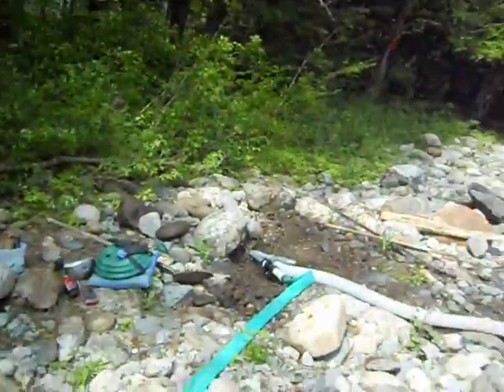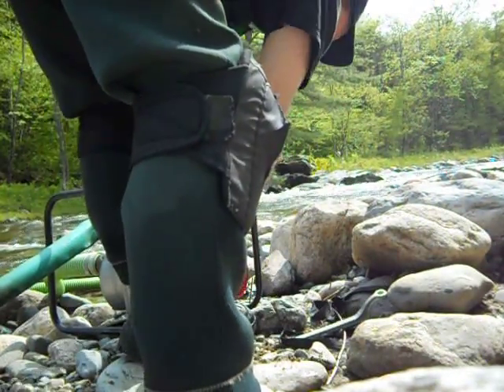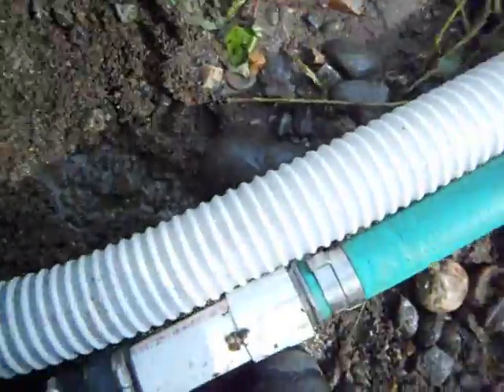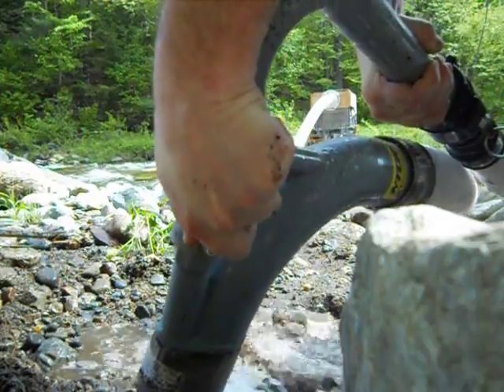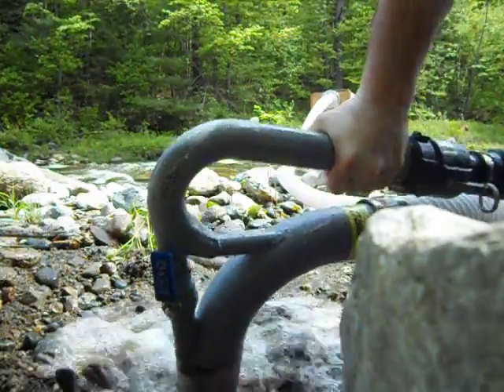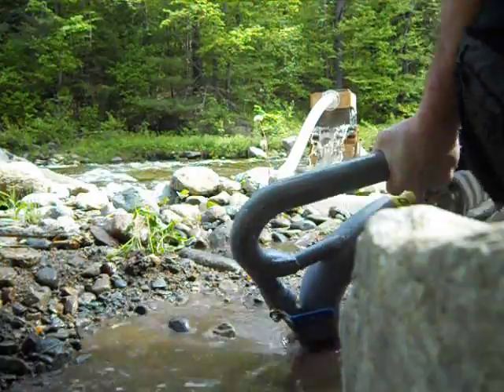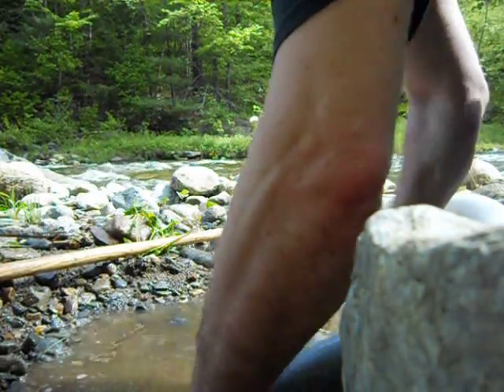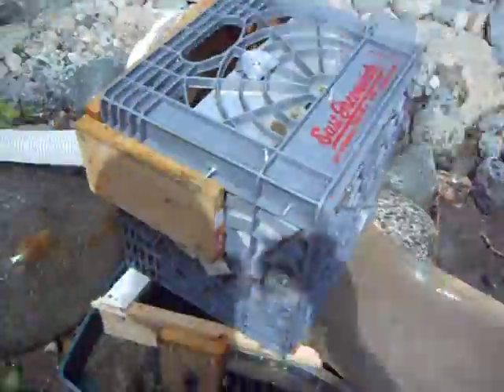Hydro-Force 300 test run. Yankee Gold Prospecting New England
My first testing of my home made high banker/Dredge. This is an amazing tool. Now I can dig in the high bank river gravels and instead of digging up a couple shovels of clay. With the Hydro Force, I can get to the clay and suck the gold up off it.
I was excited to see that when I checked the gravels that washed out of my sluice box, there were only a couple specs of Micron gold that washed out. 99% recovery
Come visit the Wild Ammonoosuc River.

I am a gold prospecting guide.  Be it dredging, panning or high banking.  I will put you on some gold guaranteed.

Check out my facebook page to see more pictures of the gold I have been finding.  Yankee Gold Prospecting New England, on facebook.

  If you decide to go gold prospecting and want to spend a great weekend on the river.  Stop in to the Twin Rivers Campground, in Bath NH.  They own the lower mile on the Wild Ammonoosuc.  A great family & friends get away.

See you on the river.

Jim

reserved.  you do NOT have my permission to utilize any of my profile information nor any of the content contained herein including, but not limited to my photos, videos and/or the comments made about my photos / videos or any other "picture" art posted on my profile.No part of this video may be used or reproduced.  You are hereby notified that you are strictly prohibited from disclosing, copying, or distributing. The foregoing prohibitions also apply to your employee , agent , student or any personnel under your direction or control or direction.
in any manner or means, including print, electronic, mechanical,
or by any information storage and retrieval system whatsoever,